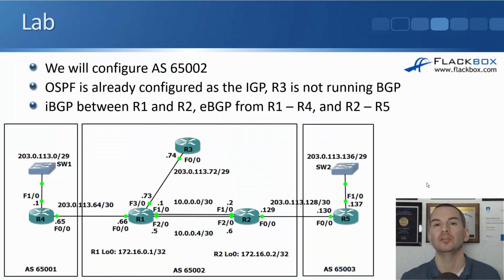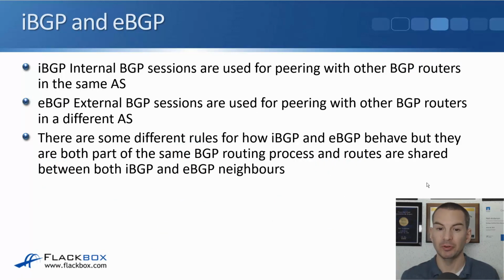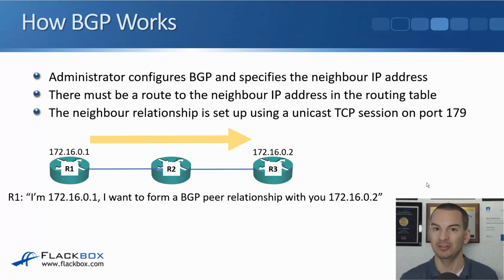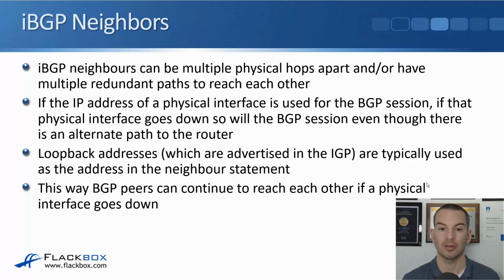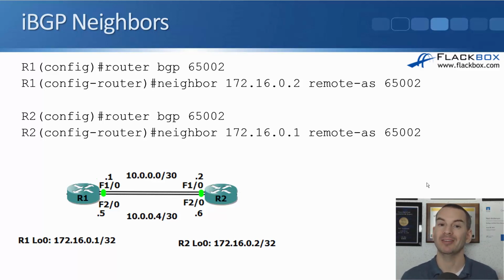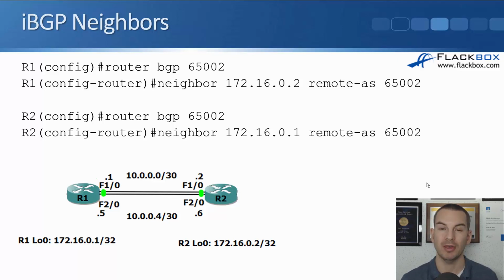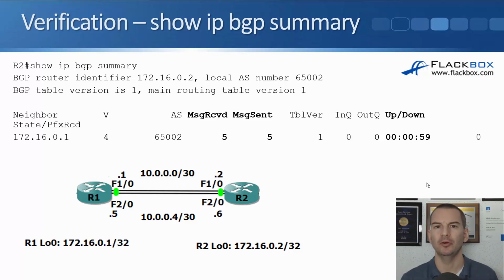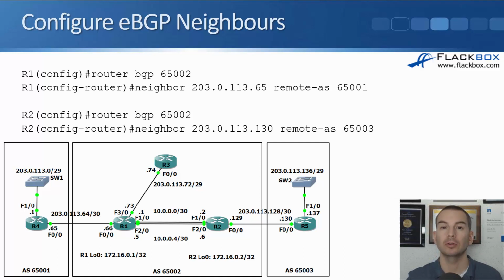Configuring BGP Neighbors on Cisco Routers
for the full blog post with text and screenshots.

Thanks!
Neil